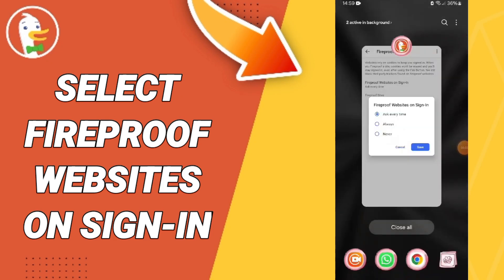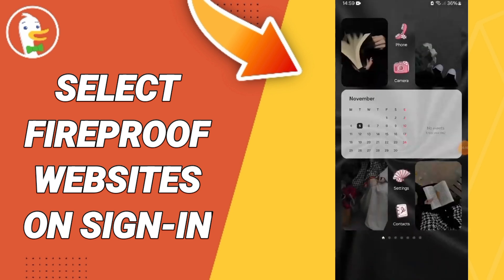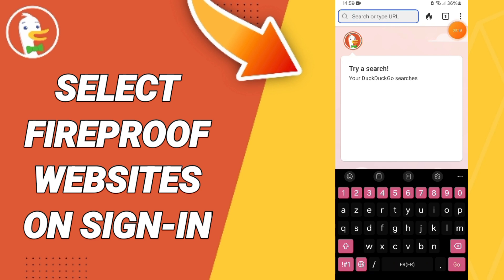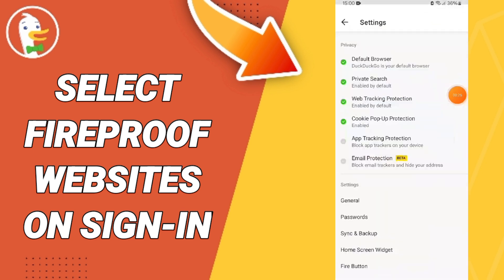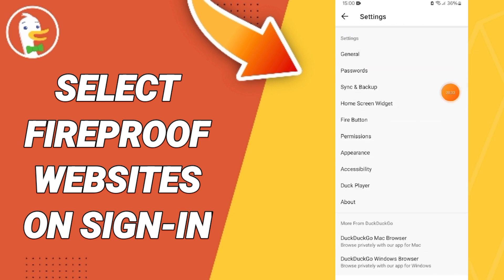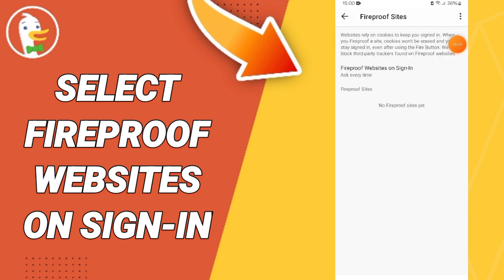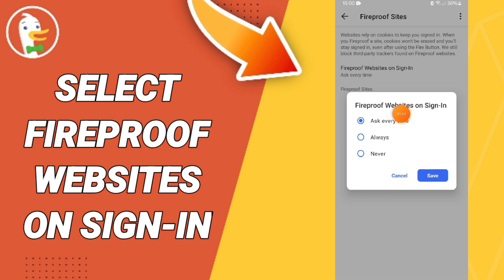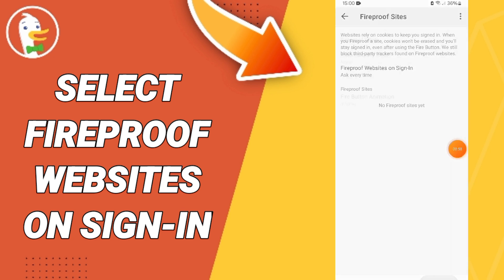How To Select Fireproof Websites On Sign-In On DuckDuckGo App